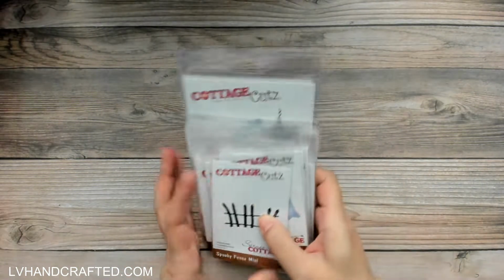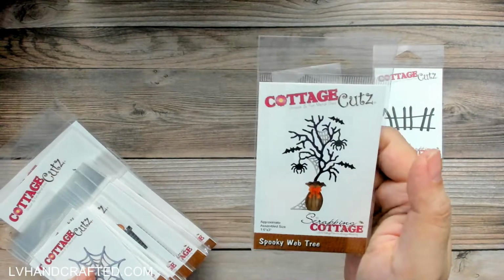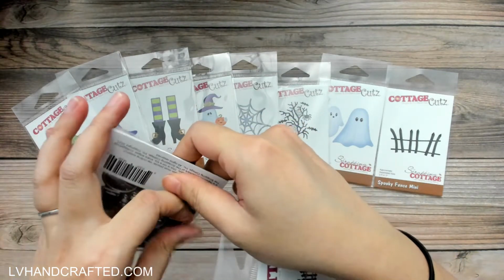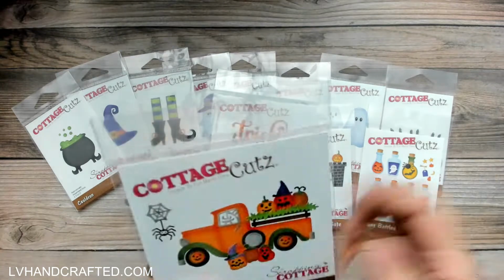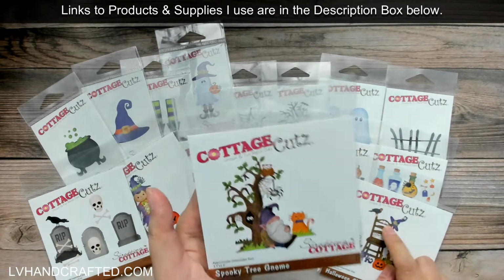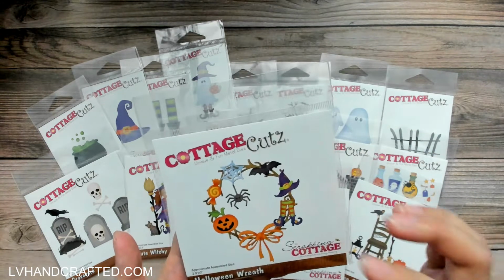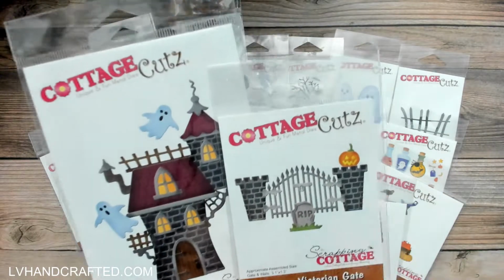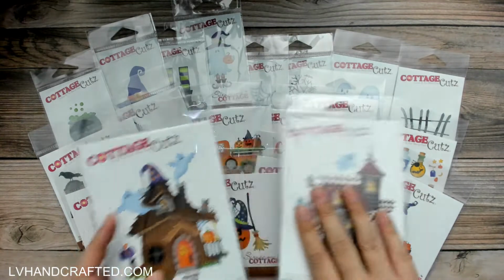Crafty Haul - @CottageCutz Halloween Release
|  Here are some places you can find the products I used.

| STAPLES IN MY CRAFT ROOM
| 👉 ADHESIVES 👈
| 👉 MACHINES 👈
| 👉 TOOLS 👈
| 👉 MEDIA 👈
| Hammermill Paper (100lb) (coloring & foiling)
| PLACES I LIKE TO SHOP